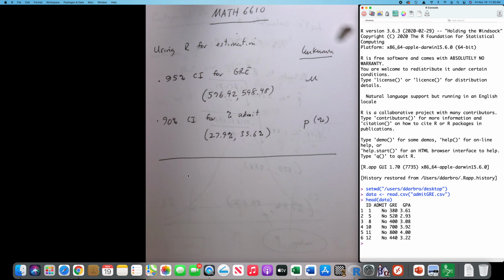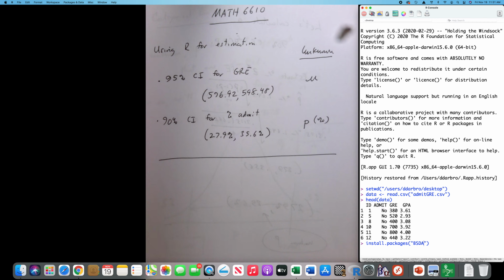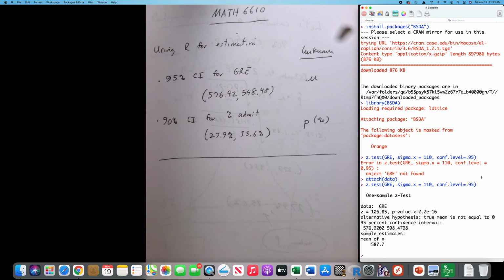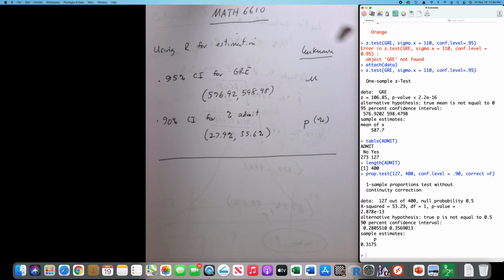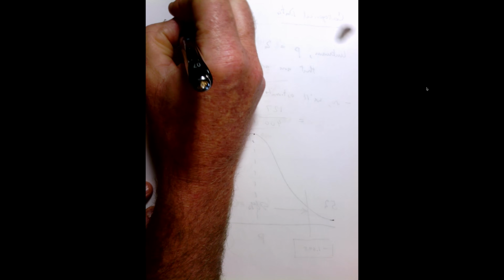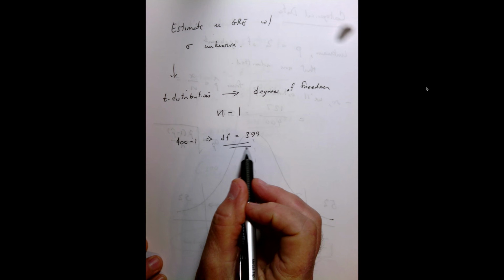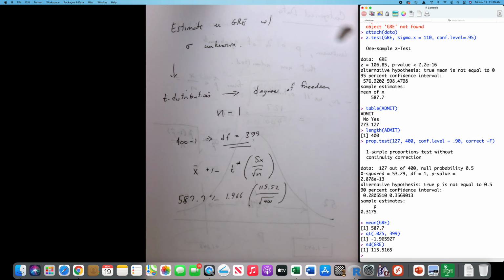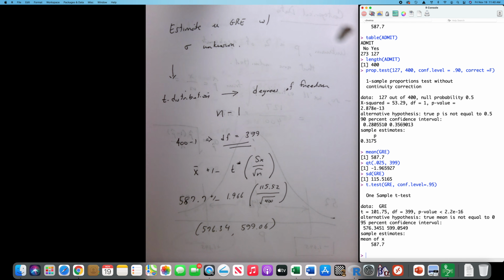More on confidence intervals